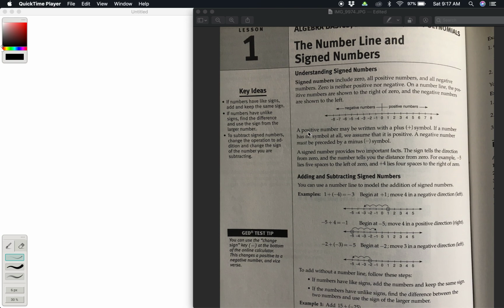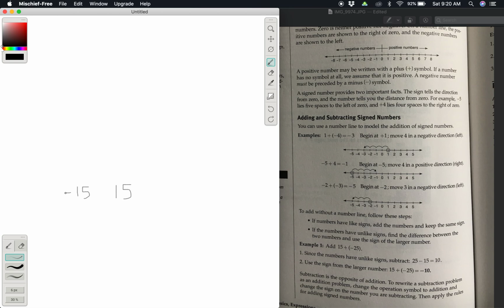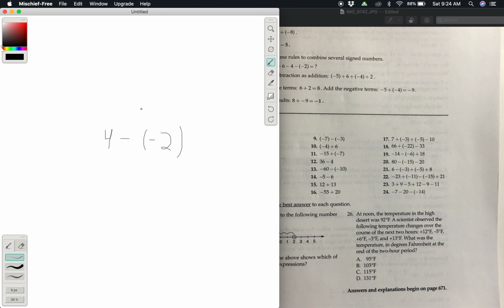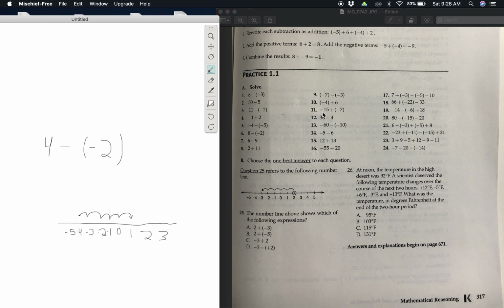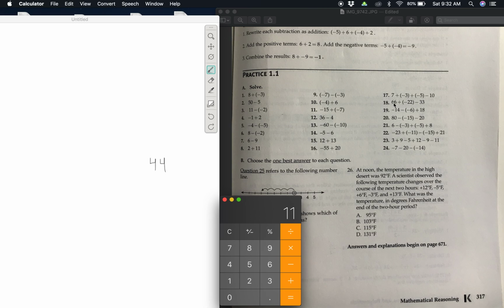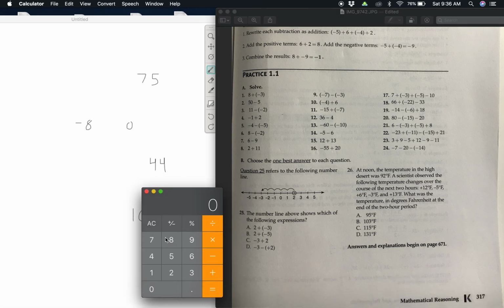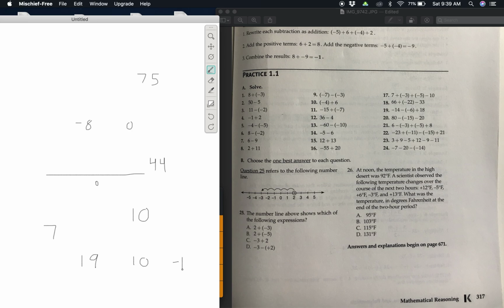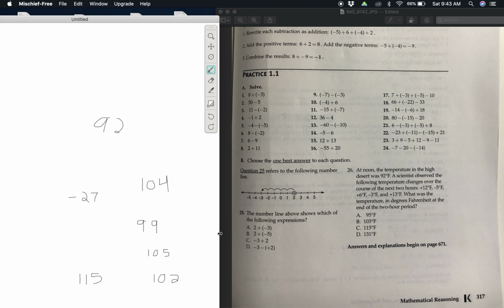Algebra, Number Line/Signed Numbers